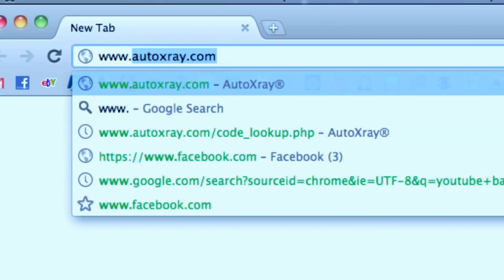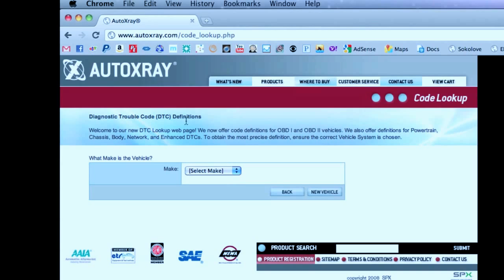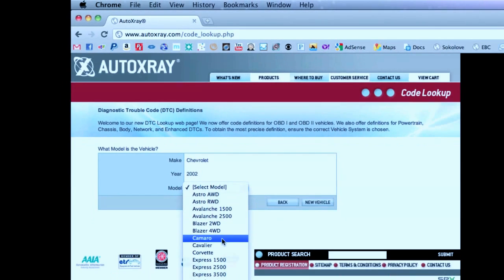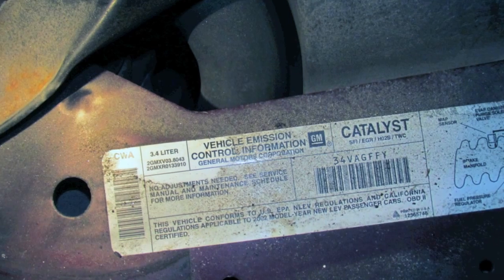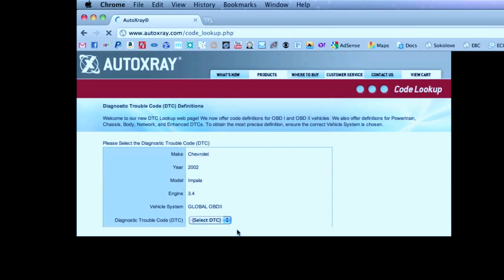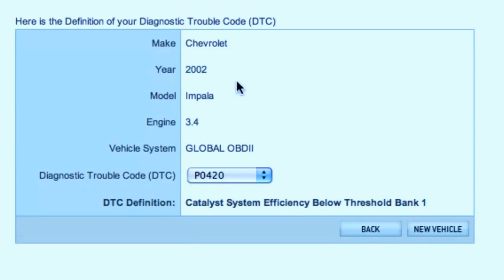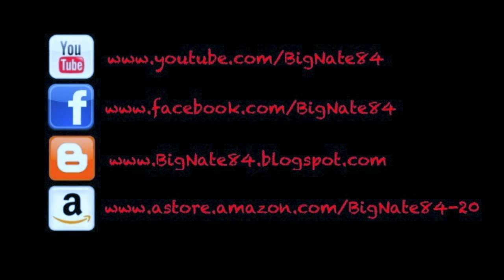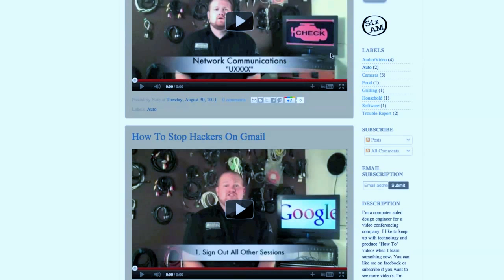How To Look Up Diagnostic Trouble Codes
- In this video I'll show you how to look up the meaning of diagnostic trouble codes using an online database.  Once you use your Code Scout 700 to read the code you need to figure out what it means.

EDIT:  Apparently Autoxray is no longer online.  KBB has a code look up.